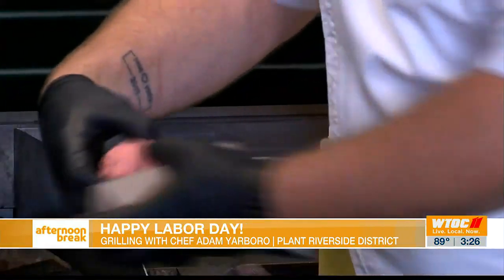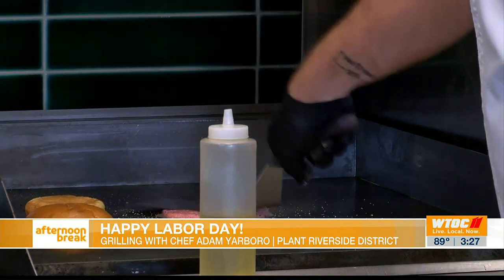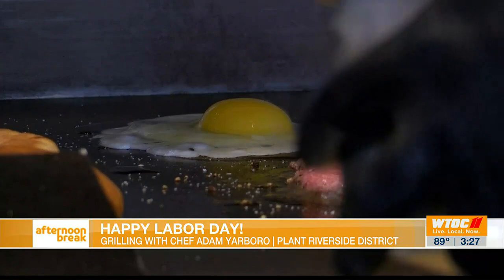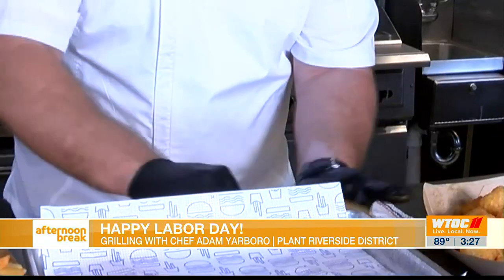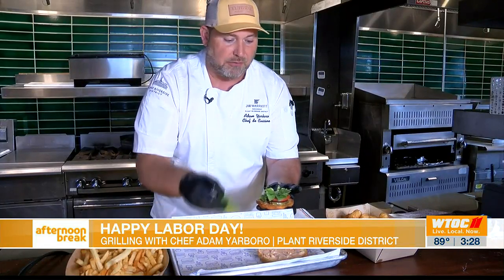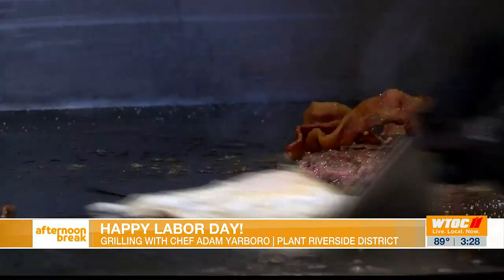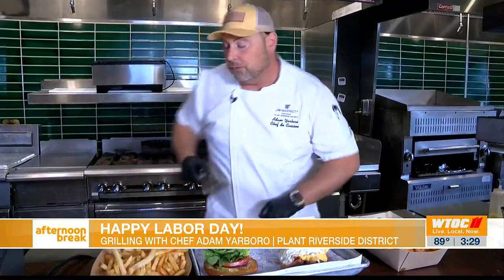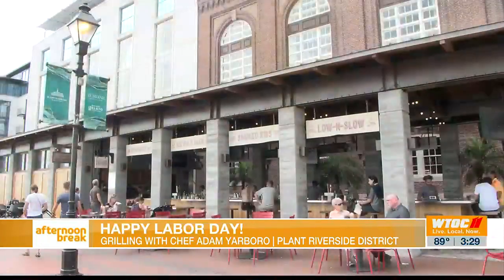Grilling with Chef Adam Yarboro for Labor Day